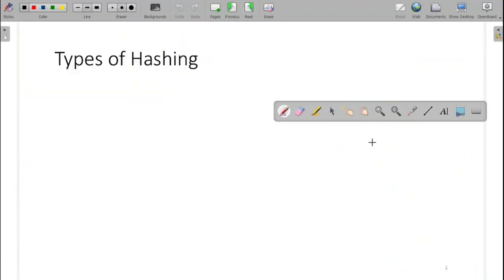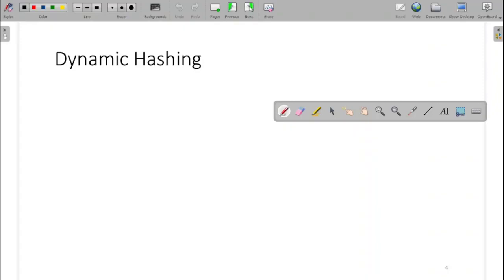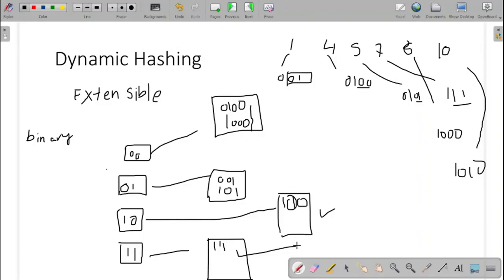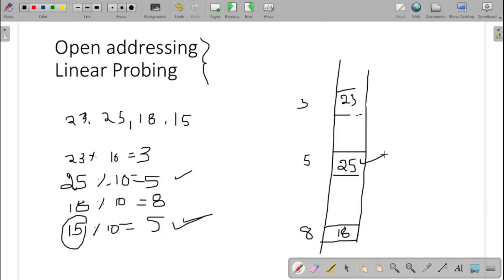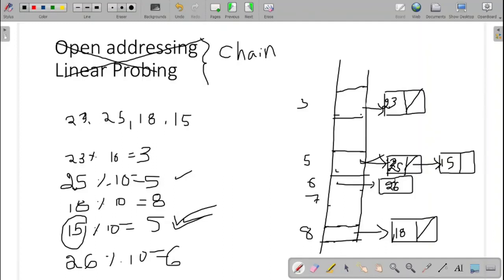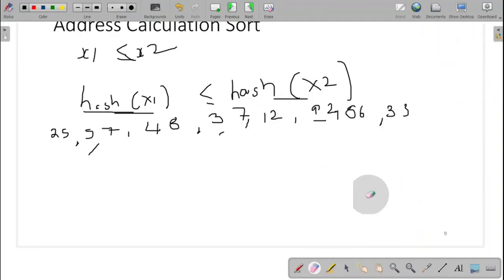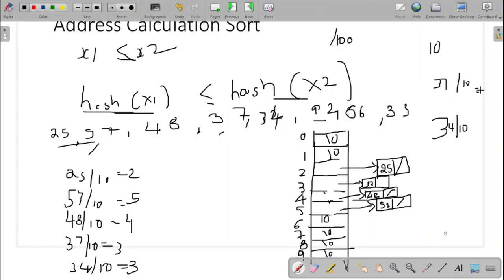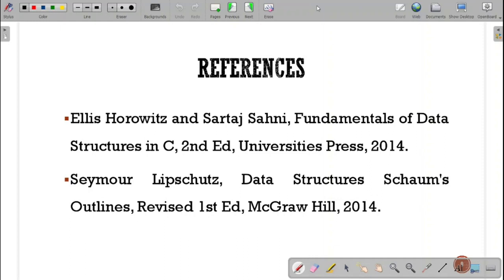VTU DSA 18CS32 Hashing Types of Hashing Functions, Address Calculation Sort M5 T3 L2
This video contains Files and Their Organization: Hashing: Types of Hashing Functions, Address Calculation Sort(M5T3L2)